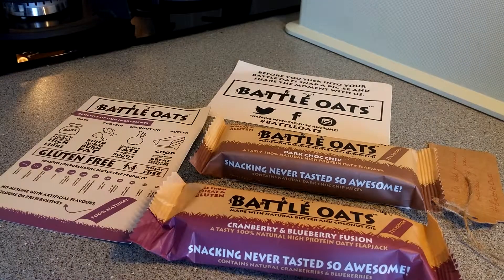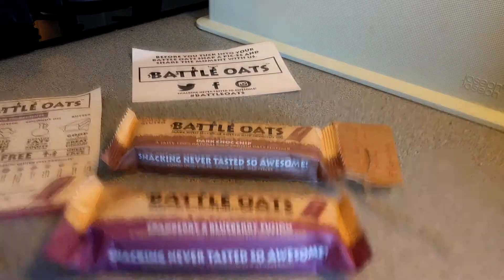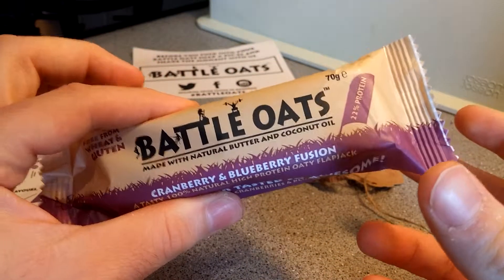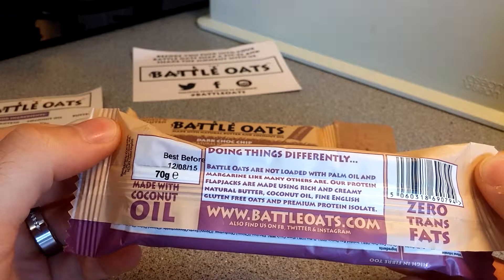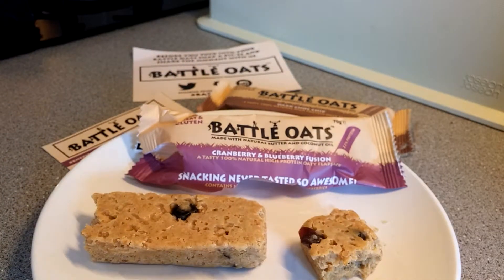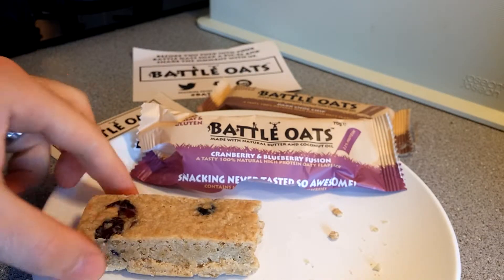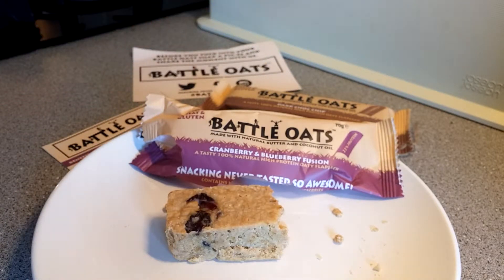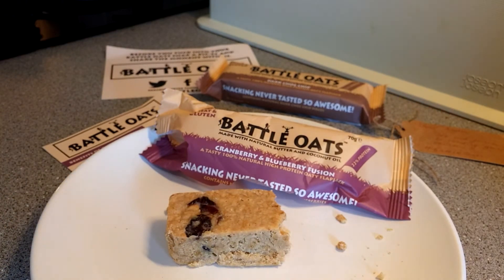Icon Nutrition - Battle Oats Cranberry & Blueberry Review